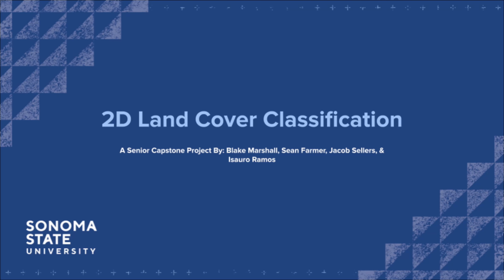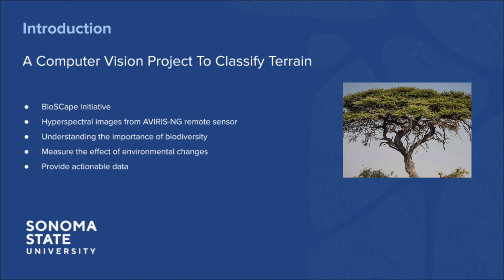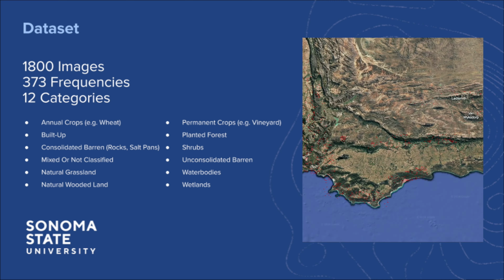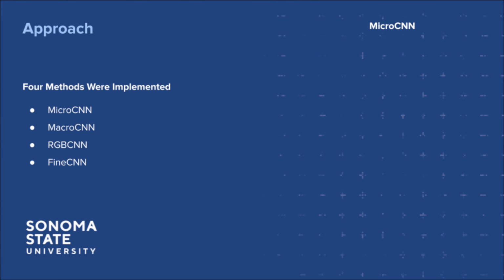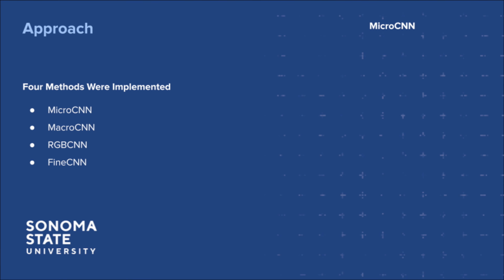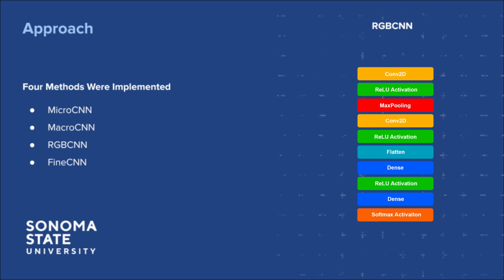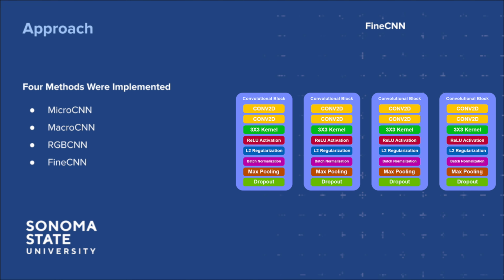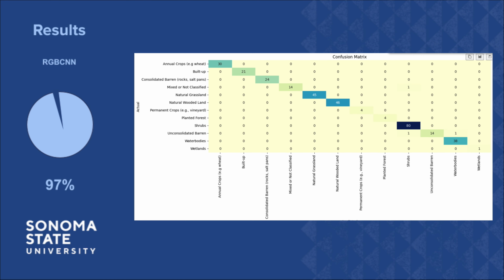2D Land Cover Classification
CS470 Project, Fall 2024